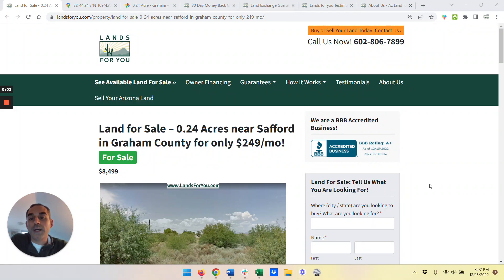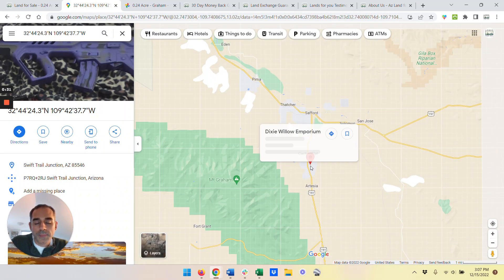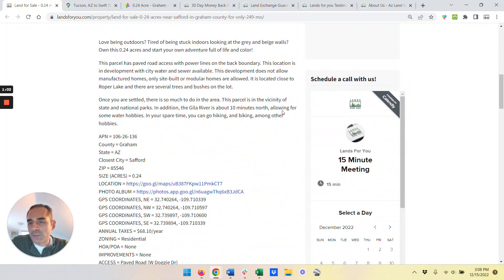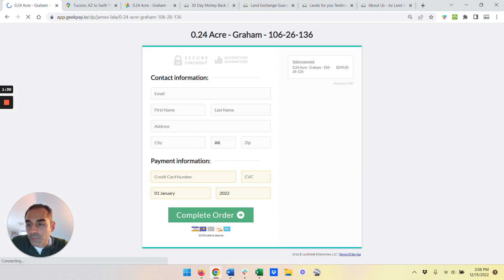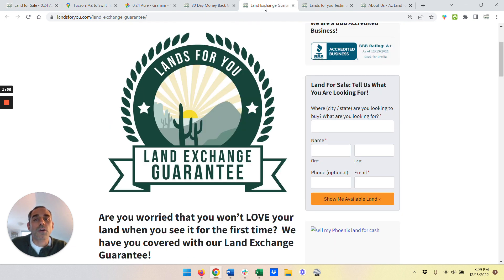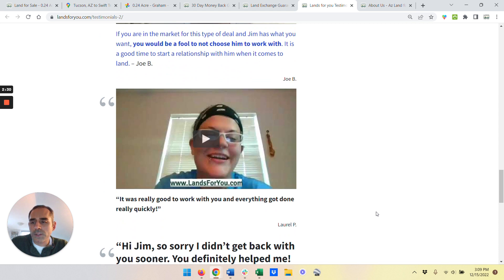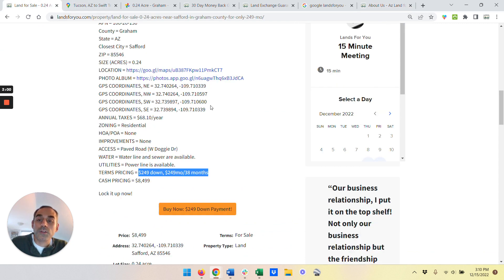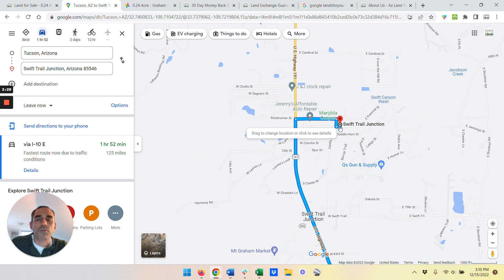0.24 Acre Near Safford in Graham County | Land for You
0.24 Acre Near Safford in Graham County | Land for You

here reviewing a 0.24 Acre parcel Near Safford in Graham County

Love being outdoors? Tired of being stuck indoors looking at the grey and beige walls? Own this 0.24 acres and start your own adventure full of life and color!

This parcel has paved road access with power lines on the back boundary. This location is in development with city water and sewer available. This development does not allow manufactured homes, only site-built or modular homes are allowed. It is located close to Roper Lake and there are several trees and bushes on the lot.

Once you are settled, there is so much to do in the area. This parcel is in the vicinity of state and national parks. In addition, the Gila River is about 10 minutes north, allowing for some water hobbies. In your spare time, you can go hiking, and biking, among other hobbies.

All parcels are backed by our 30-Day Money Back Guarantee and allow for "Land Exchange" - payments made on this parcel can always be rolled into a different parcel in our inventory at any time if you see one you like more! You are not locked in – unless you want to be!

for more info!

Do you want even more content like this?

About LandsForYou:
LandsForYou was built from the ground up by us, Jim and Katherine. We provide safe, easy, reliable and fast land purchases.

Lands For You - Affordable Land For You and Your Family